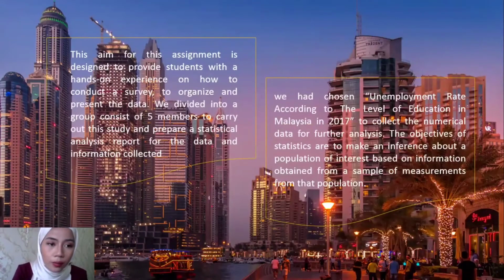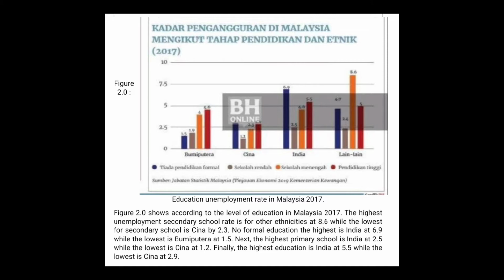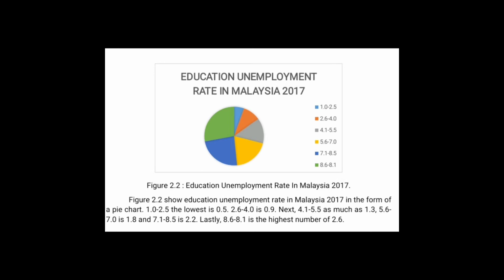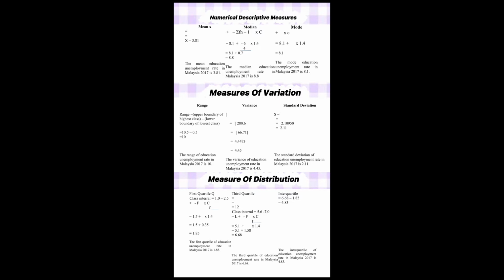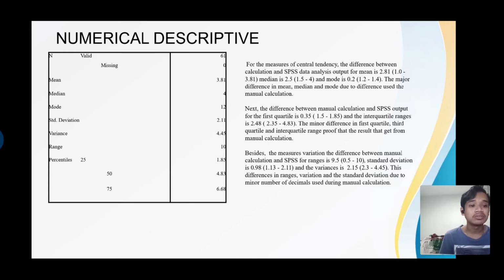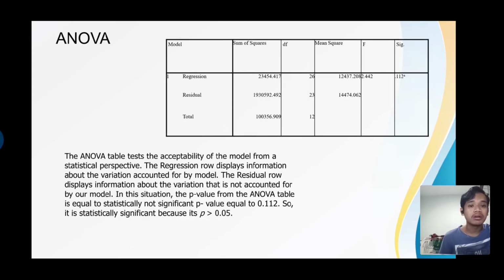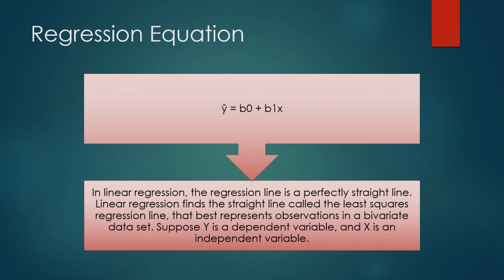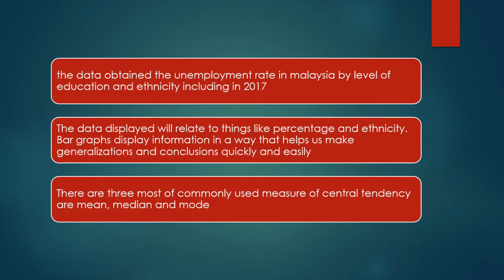AFT 2103 Business Statistic - Education Unemployment Rate In Malaysia 2017